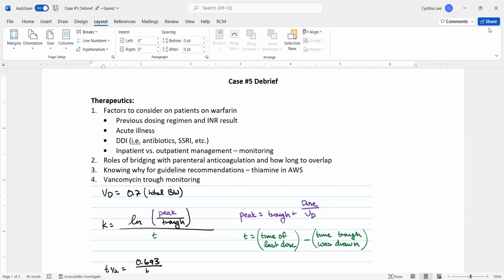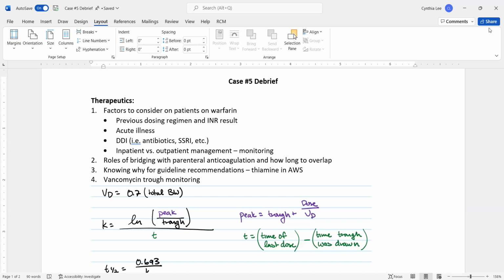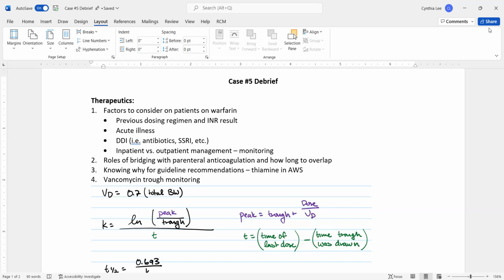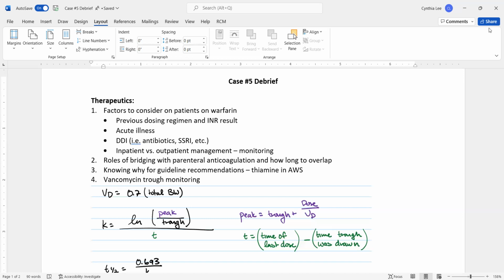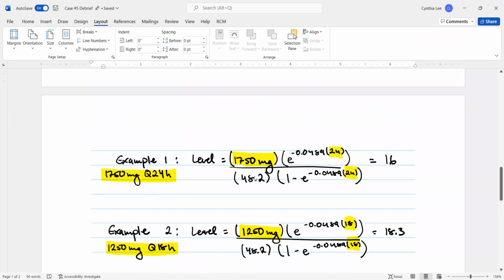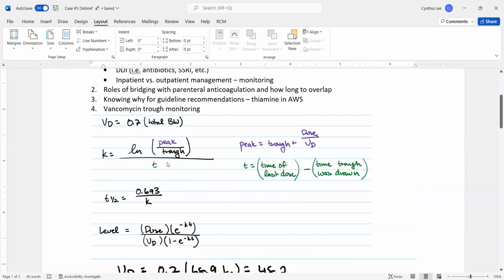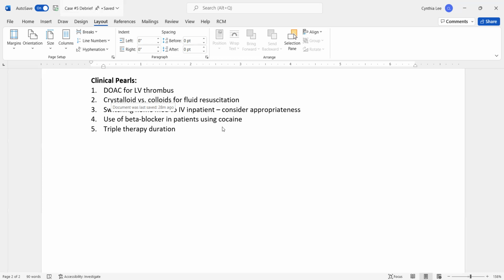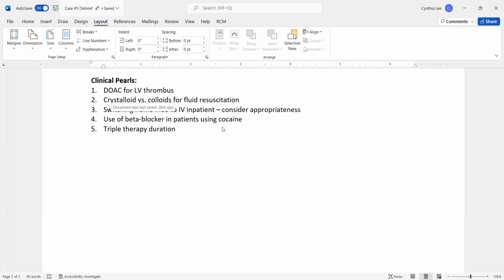CB4 2023 Case 5 Debrief